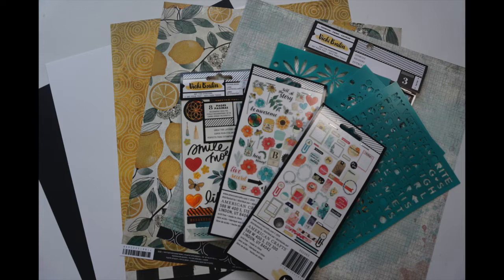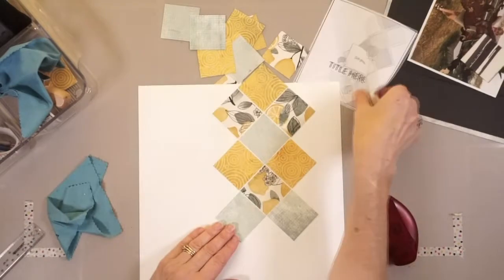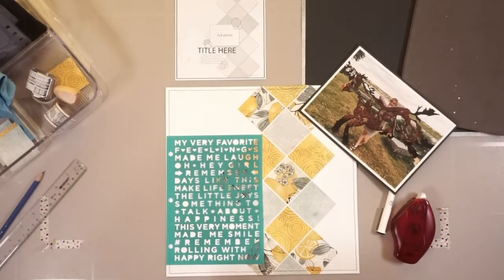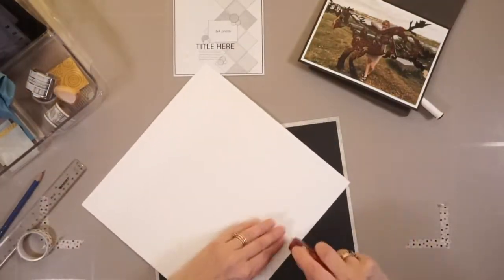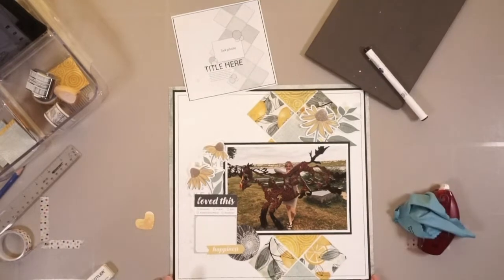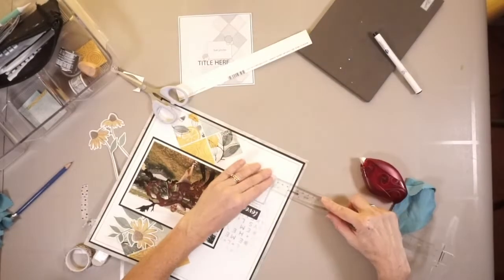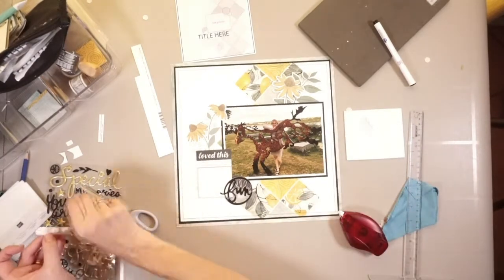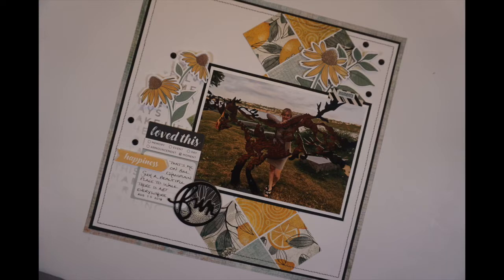Scrapbook Layout #46 (Scrapbook Nerd)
In this video, I give step-by-step instructions on how to create a layout that was inspired by a Scrapbook Nerd design team sketch. I'm using products from the Vicki Boutin Wildflower & Honey Collection. I hope you enjoy it!

All products used are available at the Scrapbook Nerd Online Shop. Links to the store and products are listed below:

Date Stamp: So sorry but it's no longer available! If I see it at a later date I will update this information.